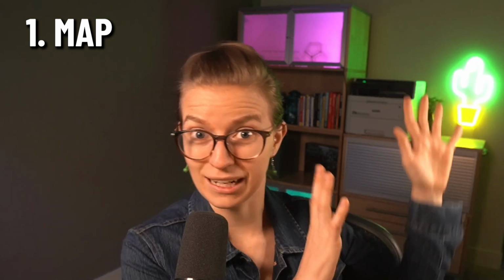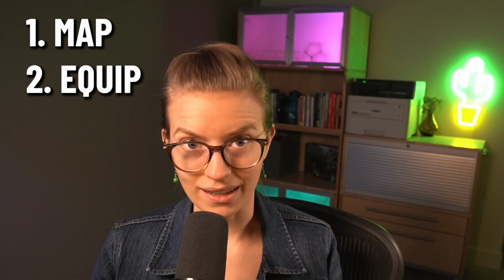Who should create business systems and SOPs?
Are you paralyzed trying to decide who should create business systems and SOPs in your business? Is it the owner? The manager? The employee?

In this video, Layla at ProcessDriven will break down WHO should be in charge of building a process-driven business. (Hint: It's probably not who you think!)

⭐ Want to learn our full framework for designing processes in ClickUp?

We'll cover:
00:00 - Introduction
00:16 - What does "designing a process" mean?
02:41 - The Map Stage is owned by the Owner and the Managers
03:54 - The Equip Stage is owned by the Doers and Managers
(Take advantage of our new partnership with Integromat and try the Standard Plan FREE for 30 days, using this
06:31 The Try Stage is owned by the Managers
08:56 - Short answer: Everybody needs to be involved